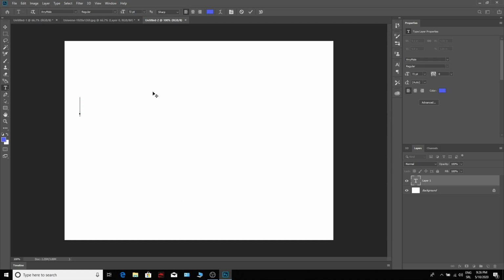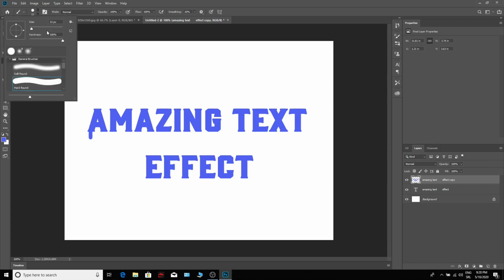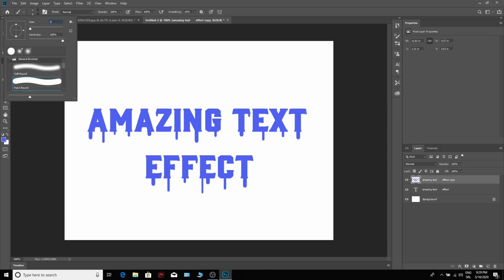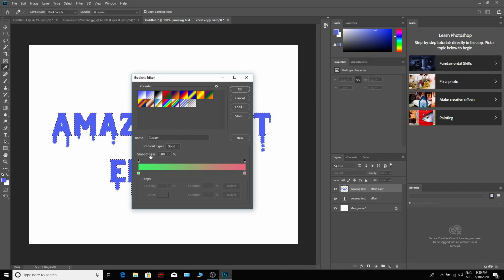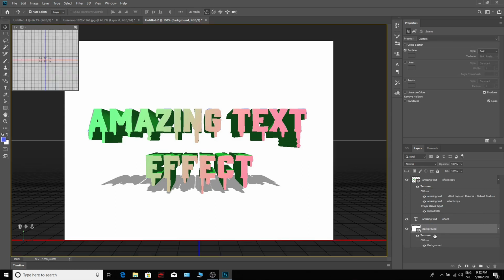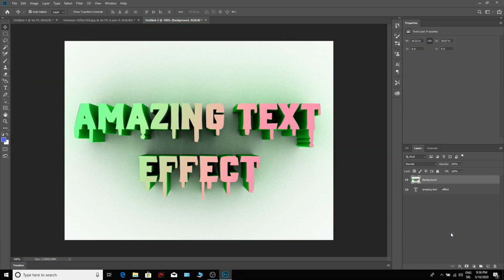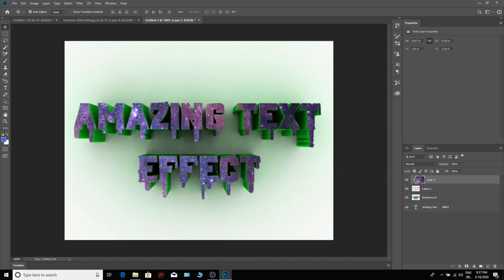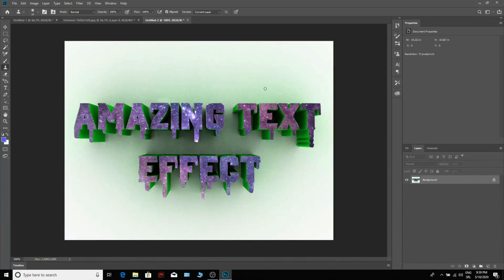How to make amazing 3d text in photoshop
The simple process of creation of 3d text for beginners